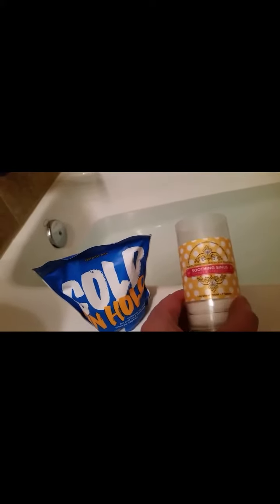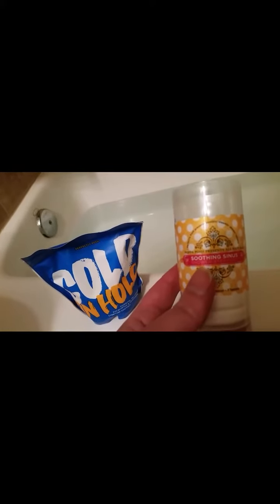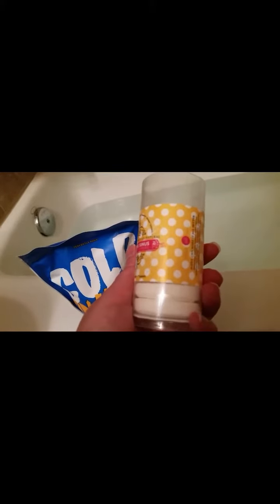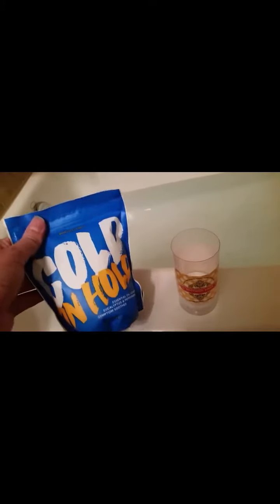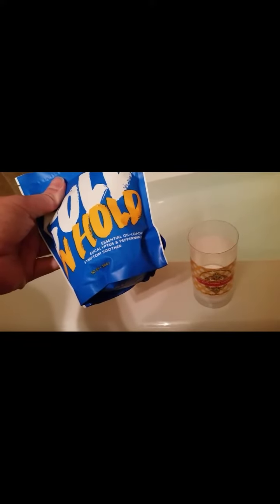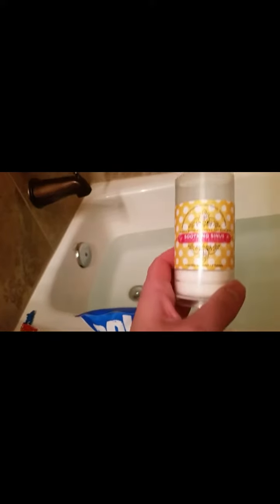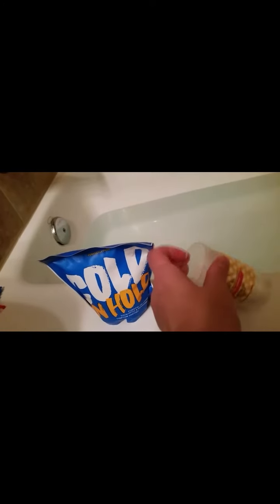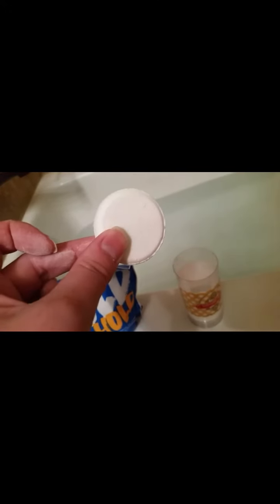Pamper your cold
Join my team! Become a posh consultant and start your own business today!